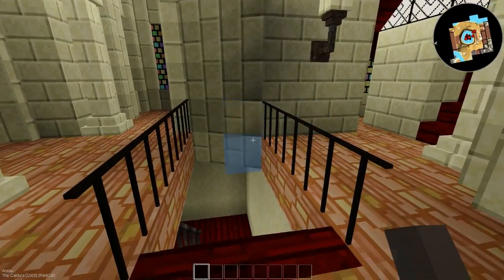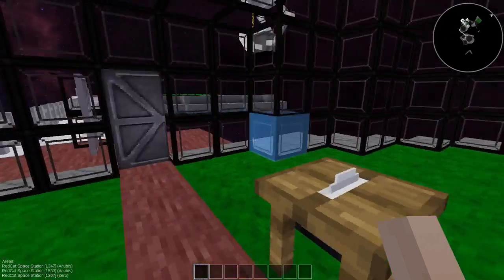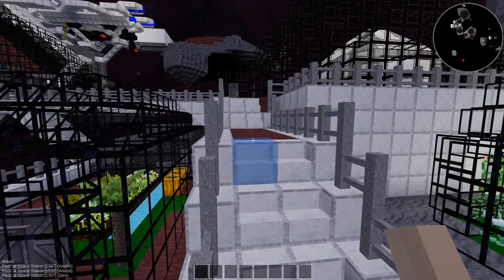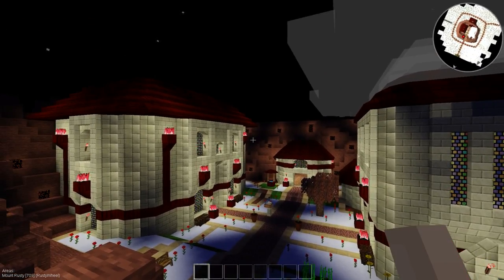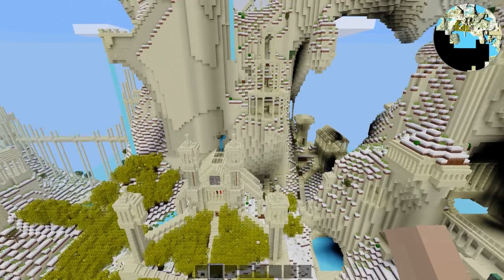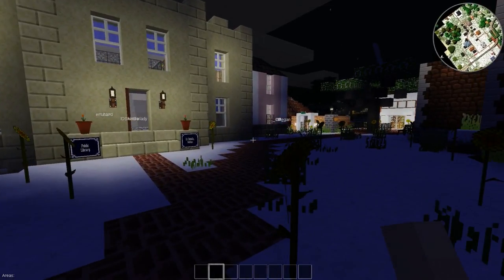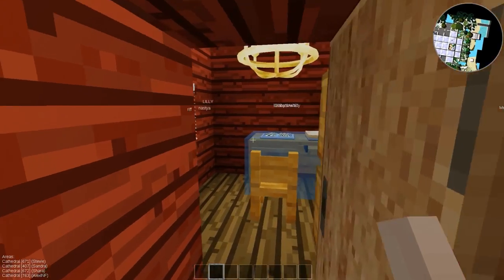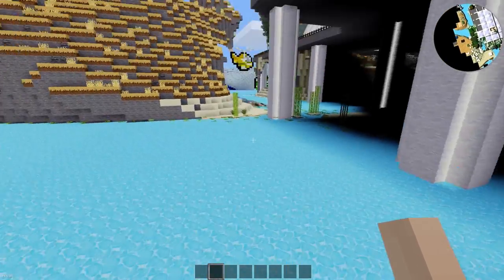Red Cat Creative Server Overview 03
To get to the Hall of Realms use the spawn command.
Like a book report this video should show some of the highlights of this server while leaving you wanting more.